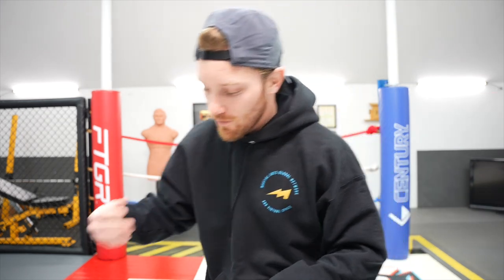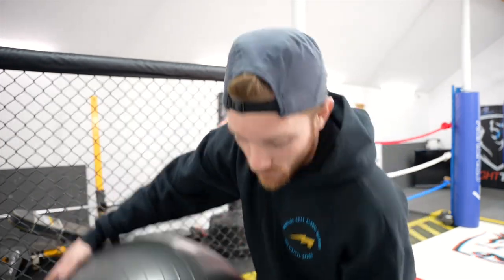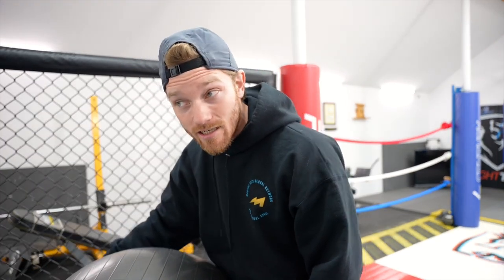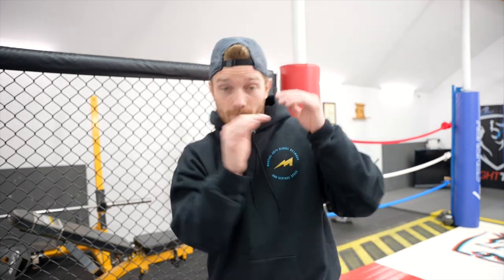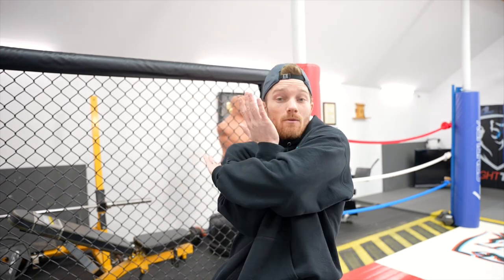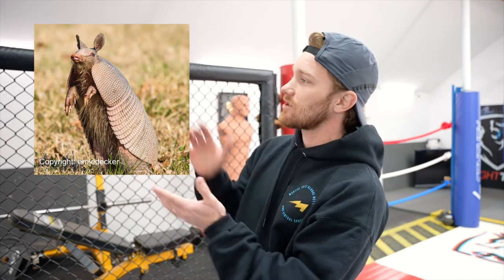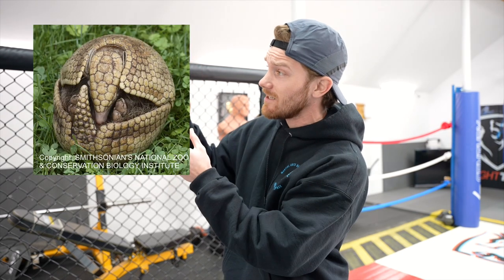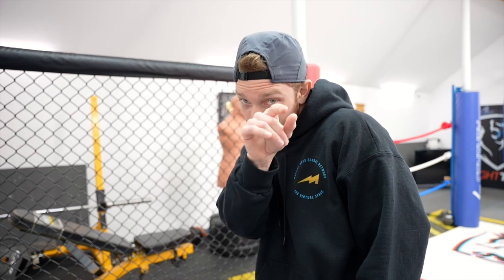Best Way to Tuck Your Chin: Eat Punches on the Top of your Head?!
Lifting your chin has got to be one of the worst habits that a fighter can have. The purpose of this demonstration is to provide a visual cue on how to stay protected and take less damage if a punch slips through your defense.

0:00 Intro
0:15 Tuck a tennis ball under your chin?
0:45 Pop the ball with the corners of your head
1:25 Hierarchy of Defense (Coach Adam Mallehan of Shift Combat)
2:33 Armadillo Defense
3:17 Our new company, MAGNVS